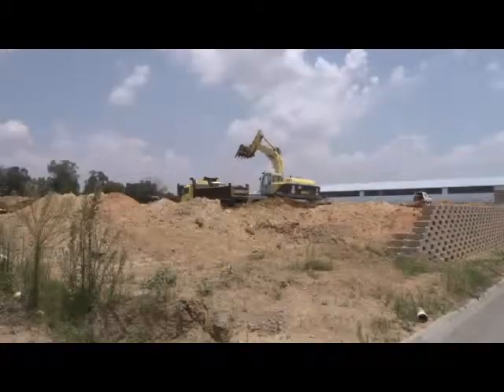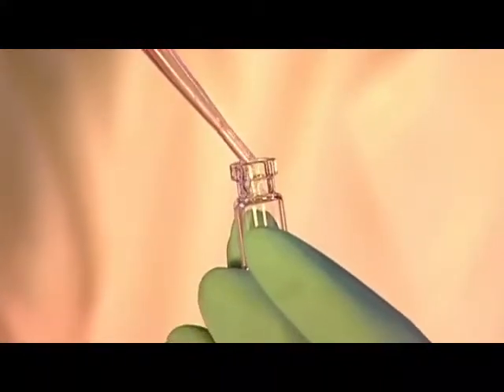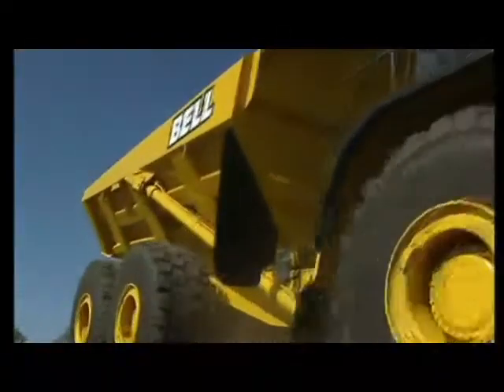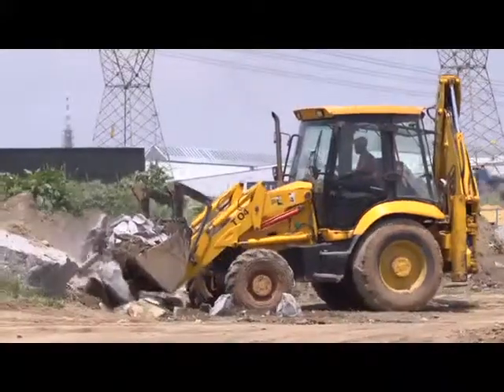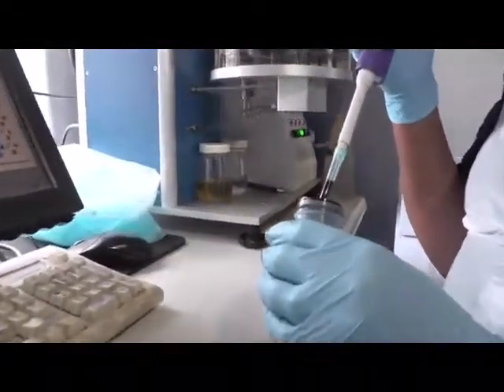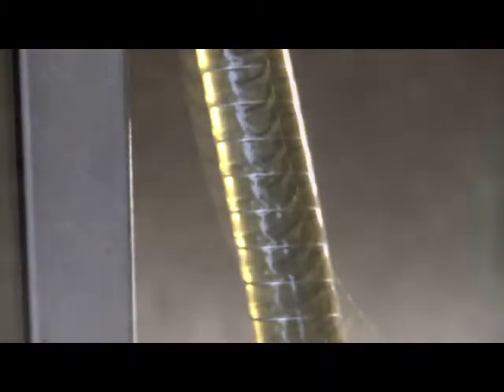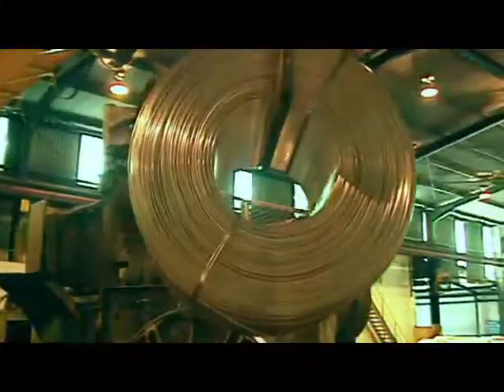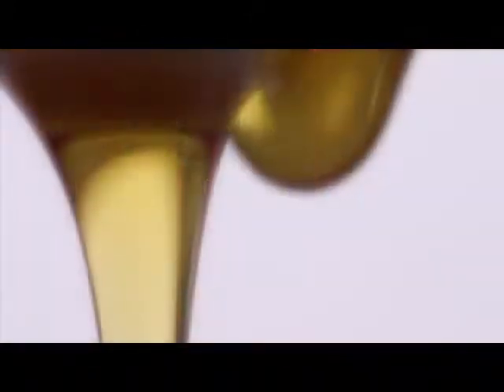Two Ships Oil Filtration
Filtration of oil, not only extends the life of the oil but also allows companies to save on maintenance of heavy machinery, but also reduces down time and ultimately save money.  By using this patented filtration technique Two Ships Filtration is making a major contribution in allowing companies to go green.